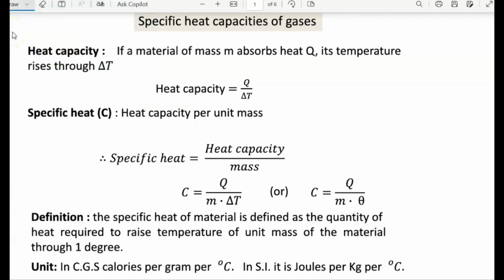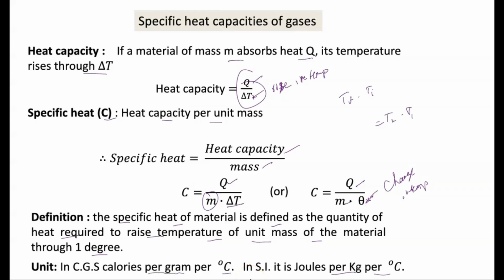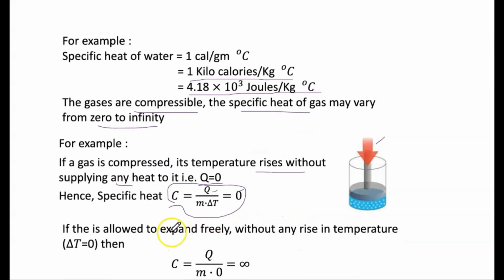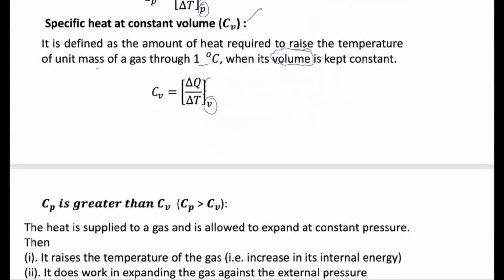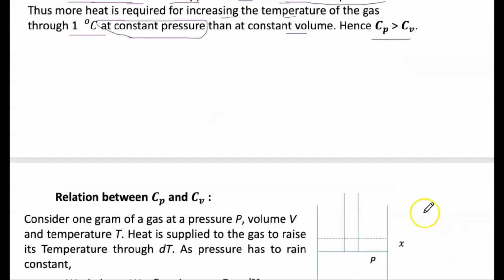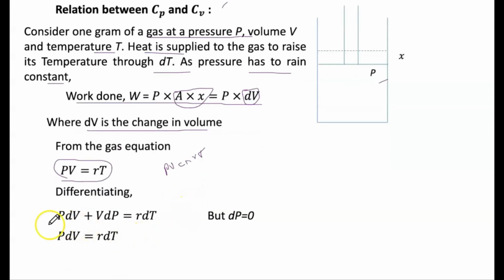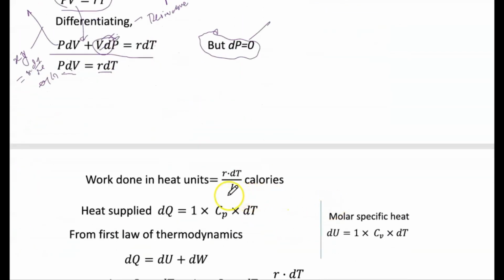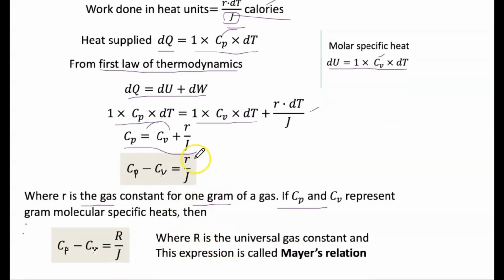Mayers relation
Mayer's relation derived and explioaied in very easy way, Most important 12th Board question.